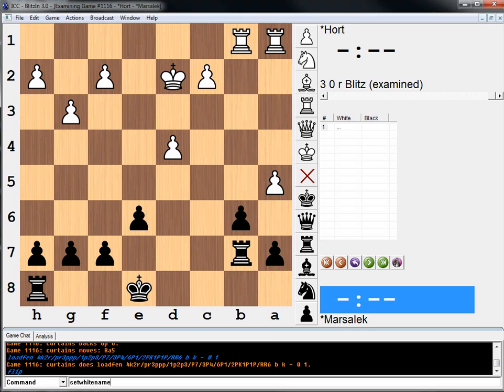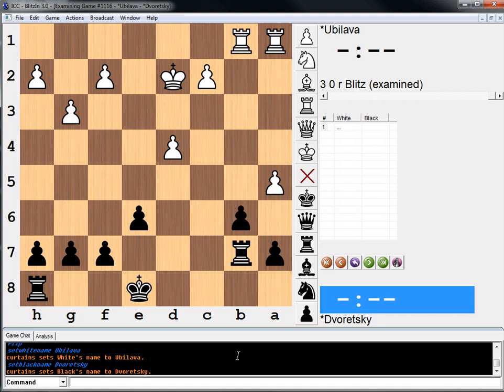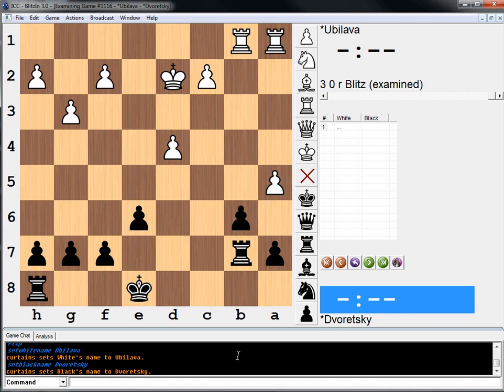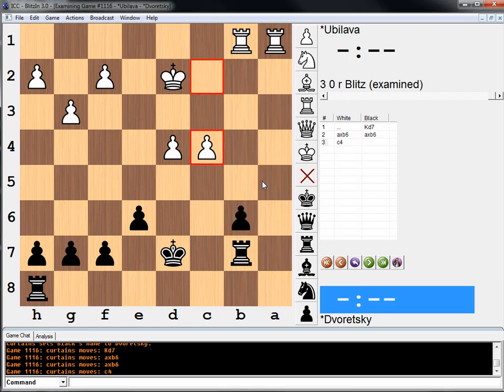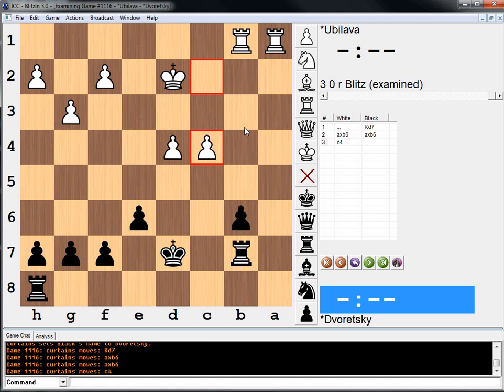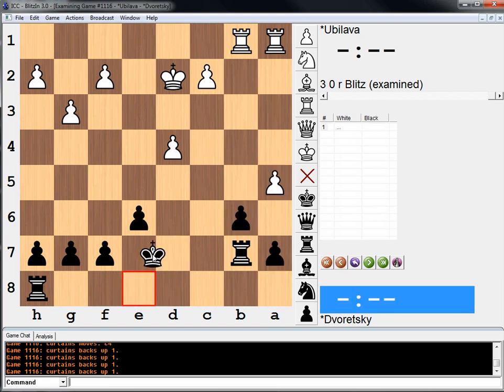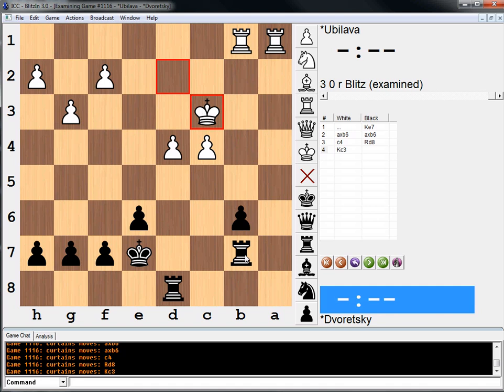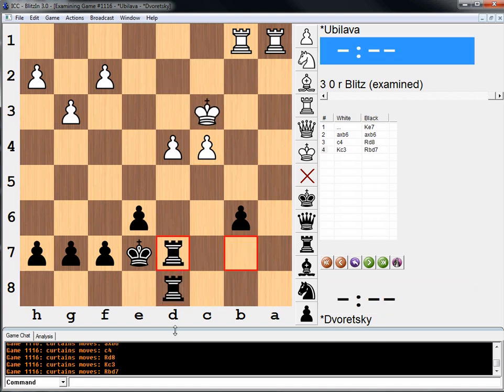Practical Position #150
Thanks to Mark Dvoretsky, the most brilliant chess coach in the world, for this chess puzzle. Go buy all of his books!

4k2r/pr3ppp/1p2p3/P7/3P4/6P1/2PK1P1P/RR6 b k - 0 1